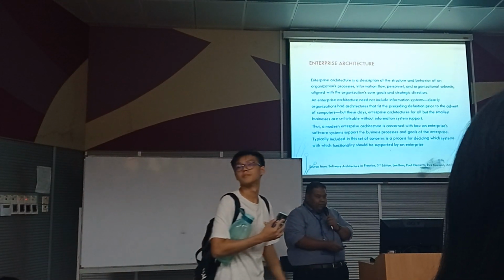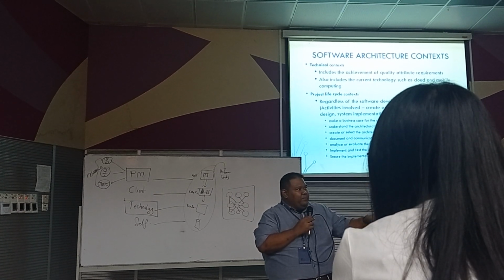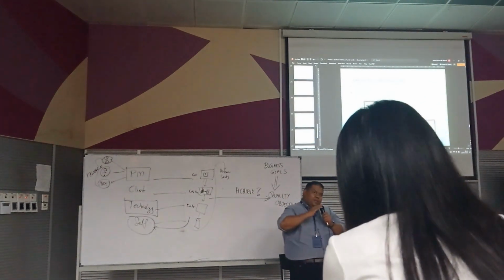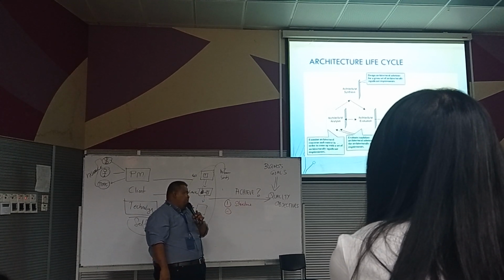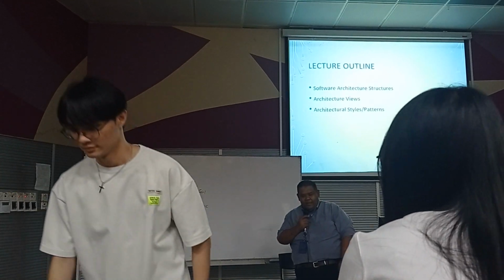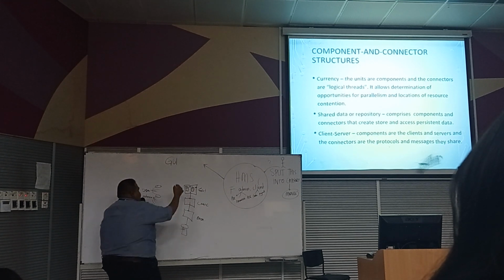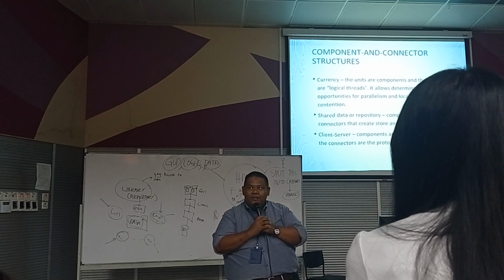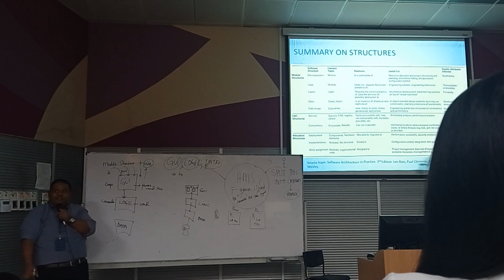Software Architecture lecture week 2